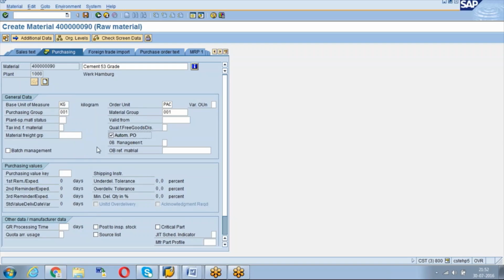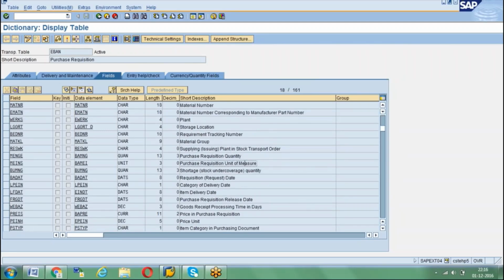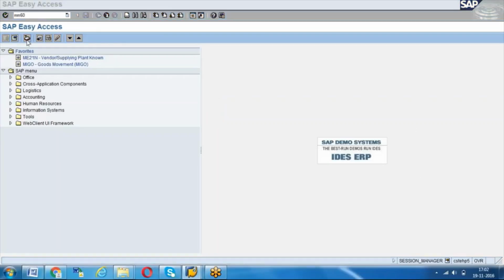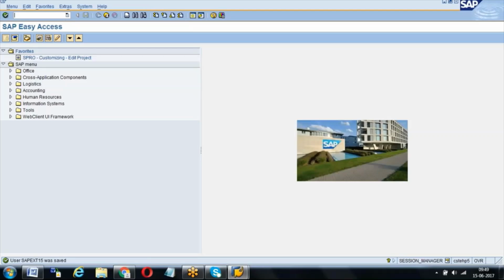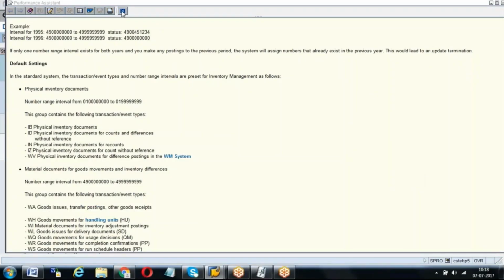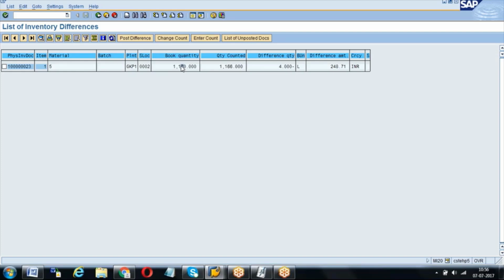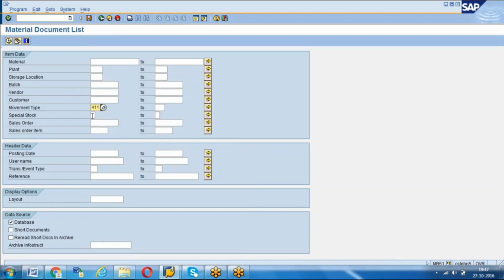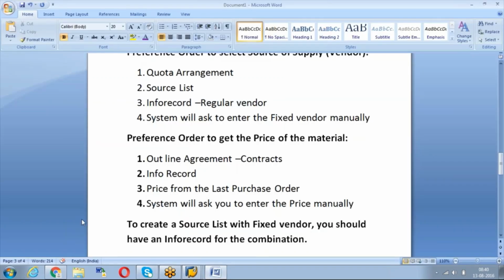SAP Material Management Interview and Real-Time queries with solutions - SAP Best YouTube Channel